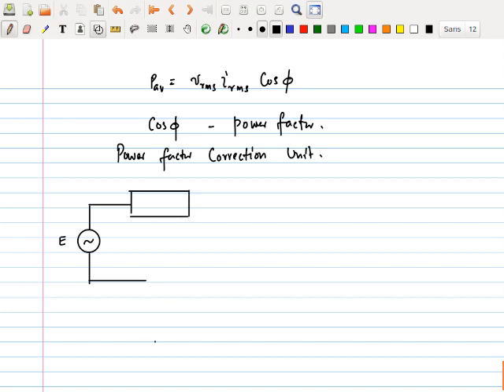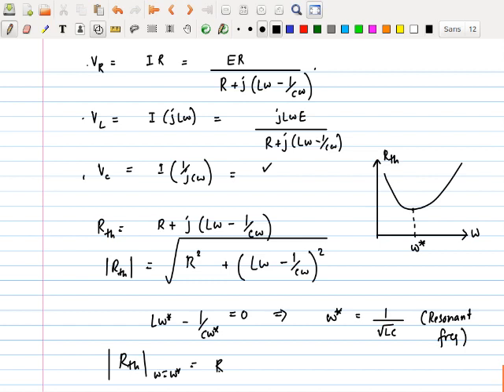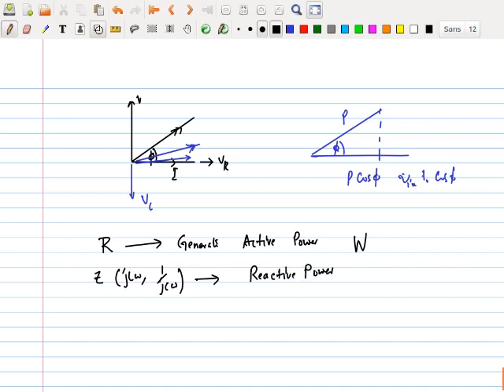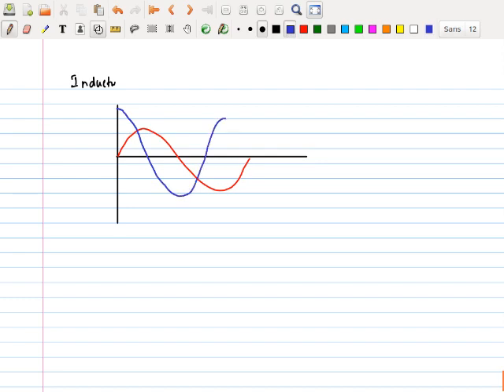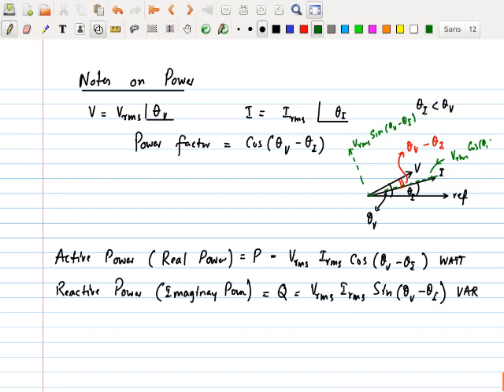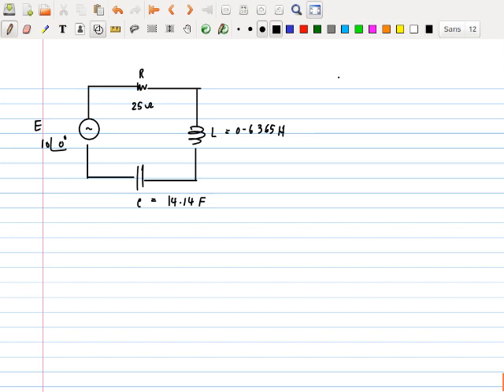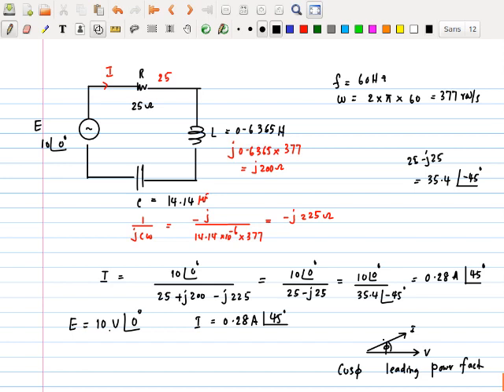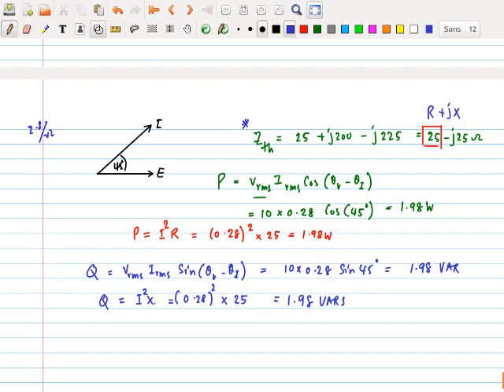09.03.2015 part B